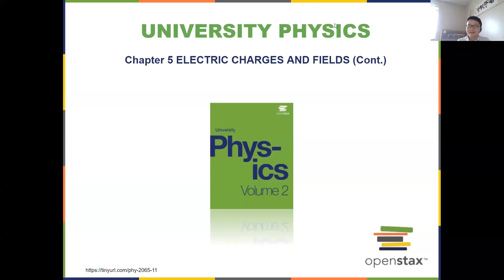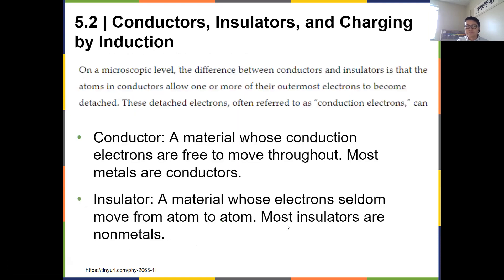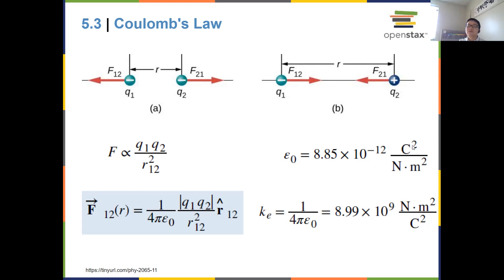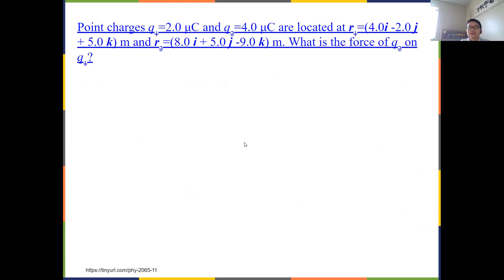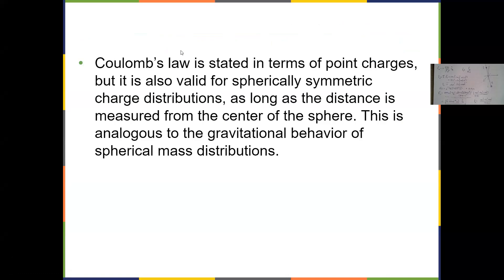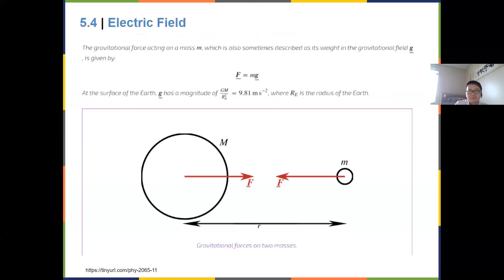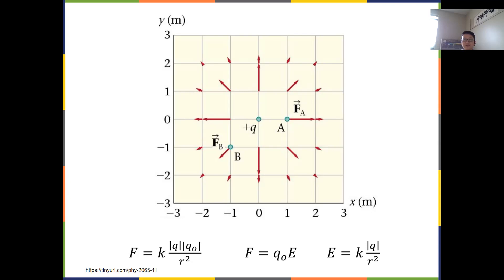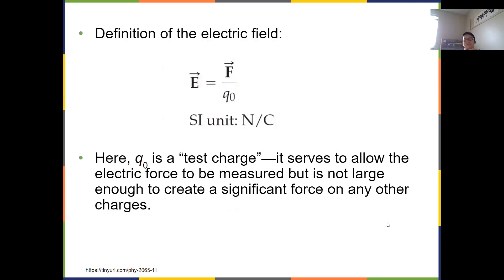Lecture 11 Electric Fields 1